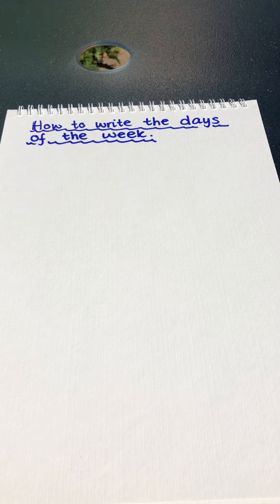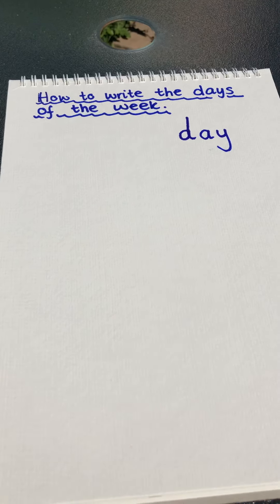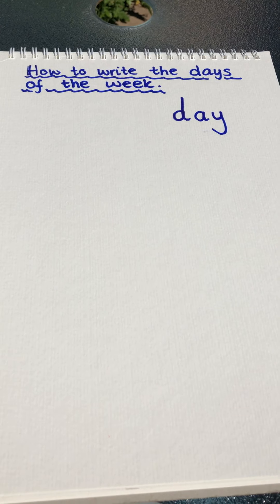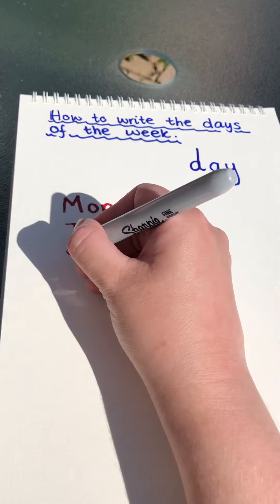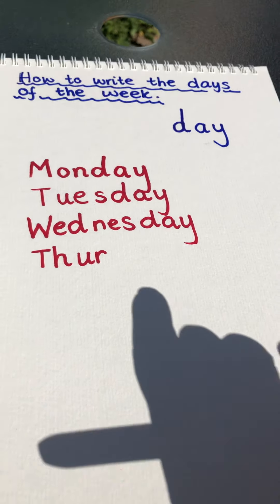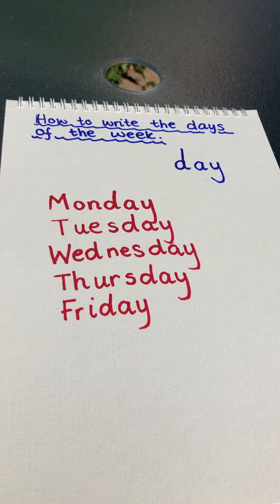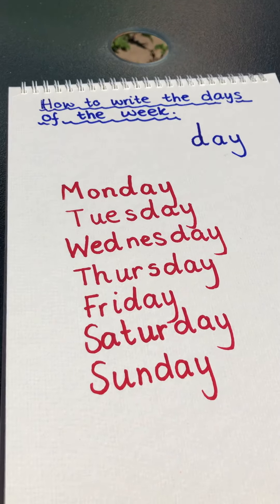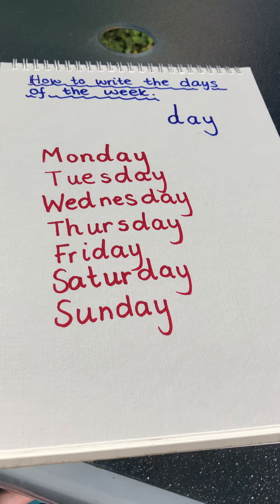English 10.2.21 How to write the days of the week